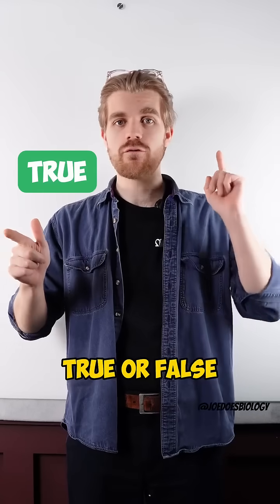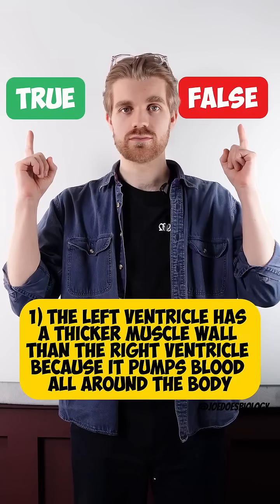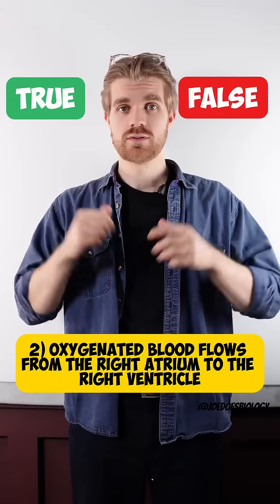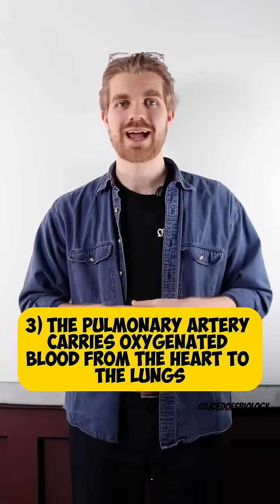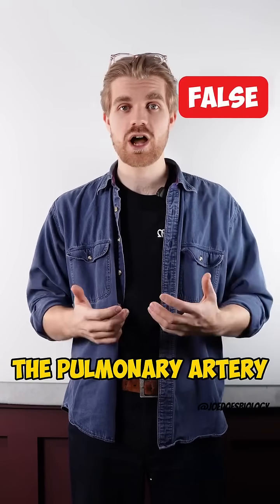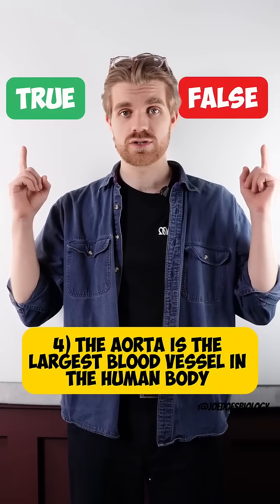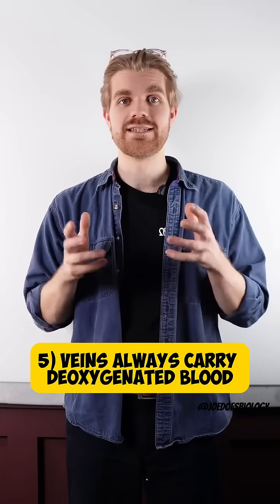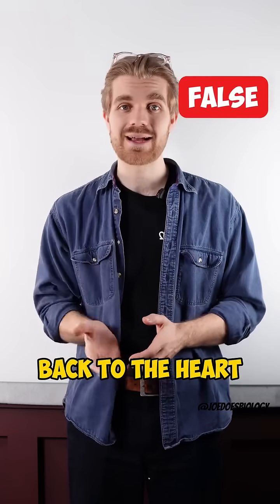TRUE OR FALSE: Heart Edition! 🫀